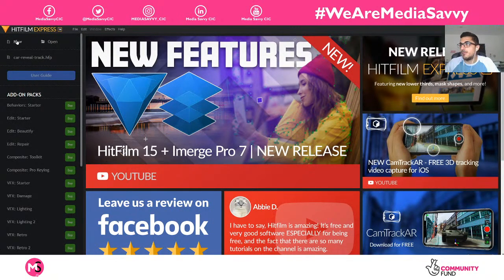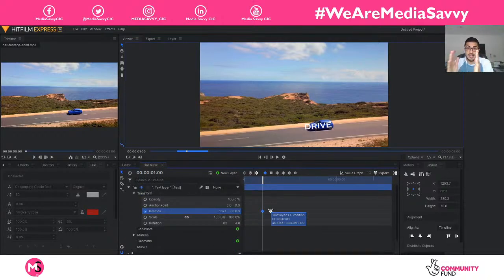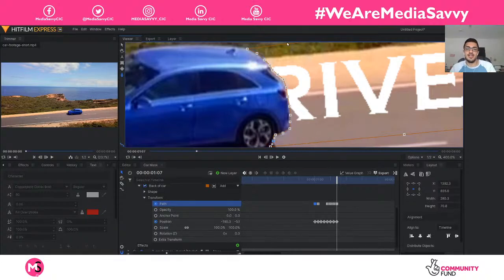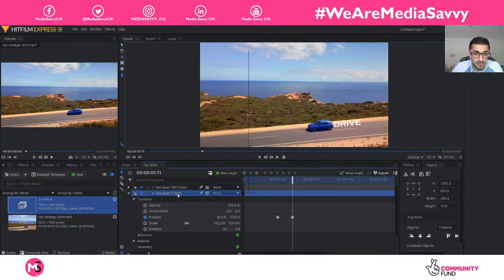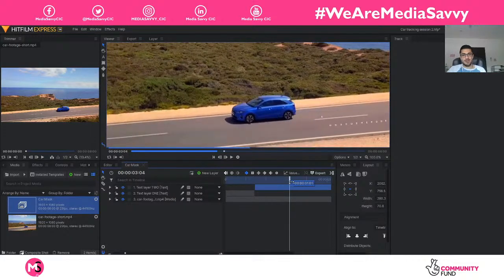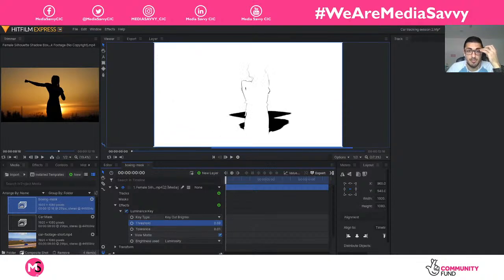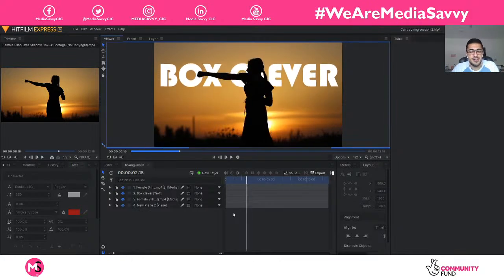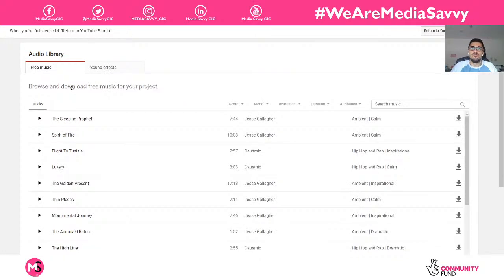Intro to Animation | Session 2 - Masks & Paths | (2020)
Session 2 looking at some of the basic aspects of digital animation. Today we take a look at how to use masks and some other tricks using lighting in your footage.